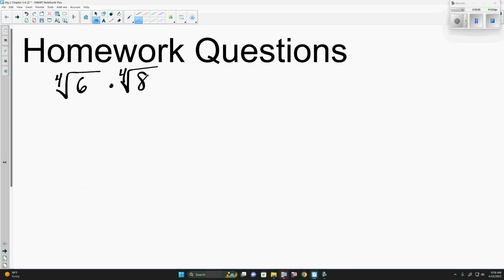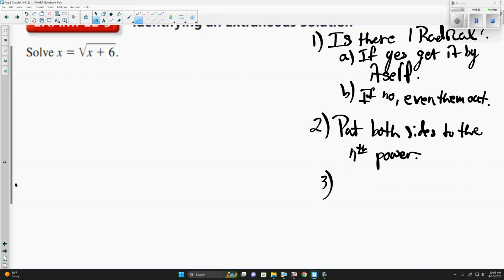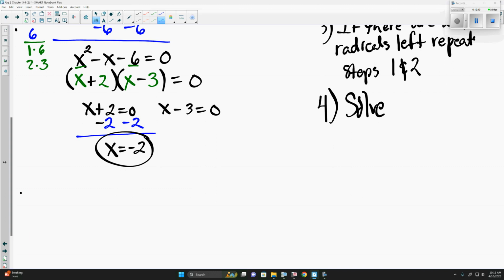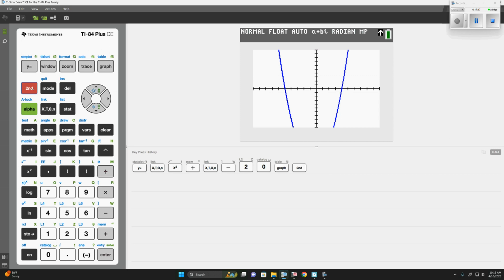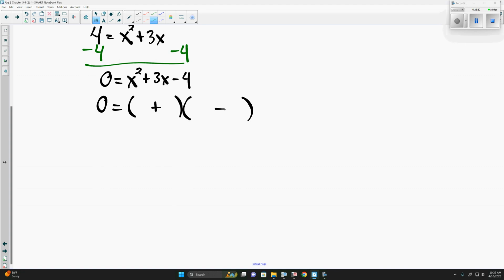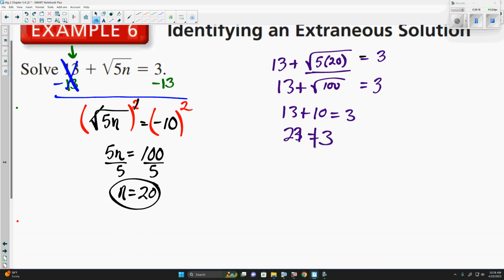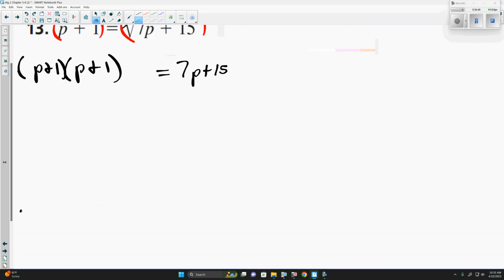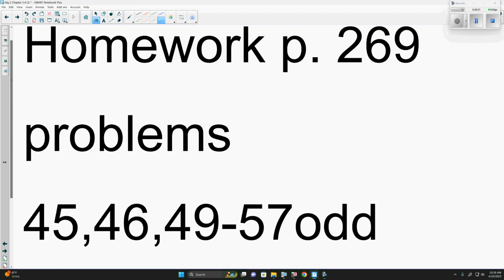Algebra 2 Chapter 5.4 (2)